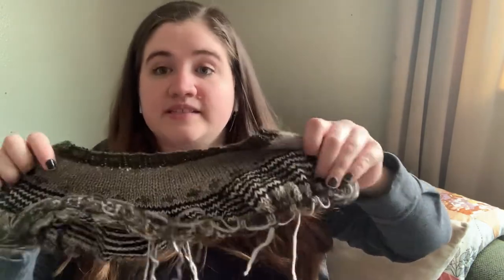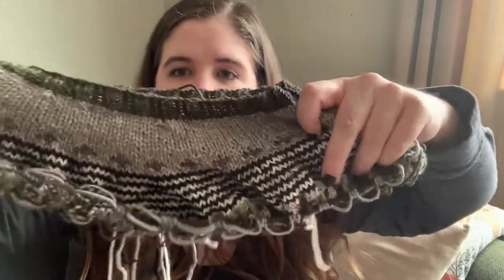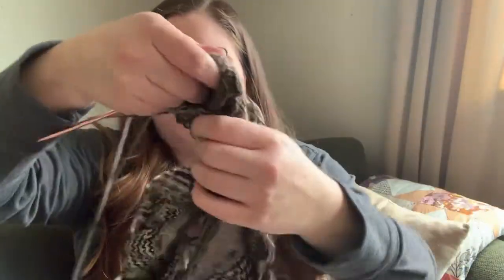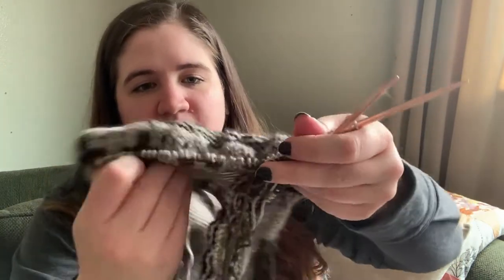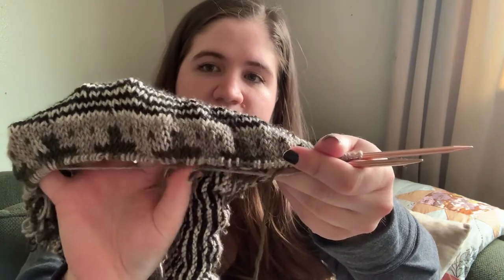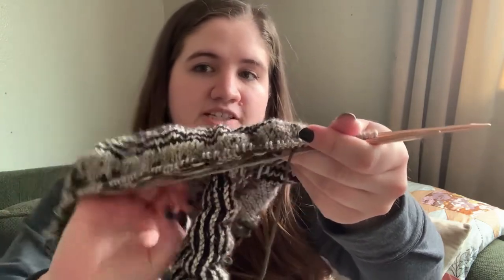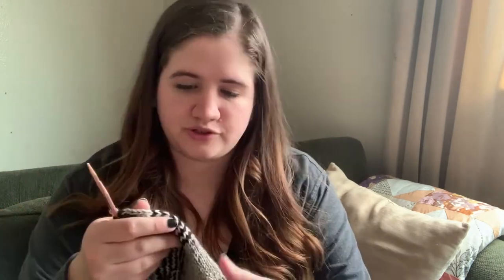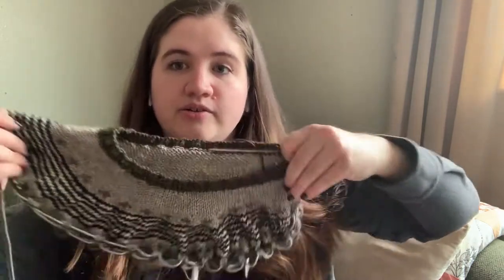Podcast Ep 8 | All the WIP's and a Test Knit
+ Q&A
Do you have any crochet or crafting questions that you'd like to ask to be answered on the podcast?

+ WIPS / FO'S
LACY SPRING/SUMMER CARDIGAN (name to be determined - pattern coming Summer 2022)

+ LATEST DESIGN
CROCHET BARRETTES

CROCHET SCRUNCHIES

BARRETTE/SCRUNCHIE BUNDLE

+ LYS (LOCAL YARN STORE)
THE MODERN SKEIN